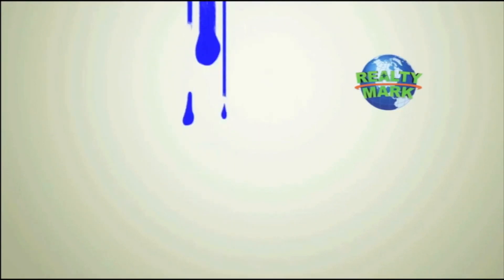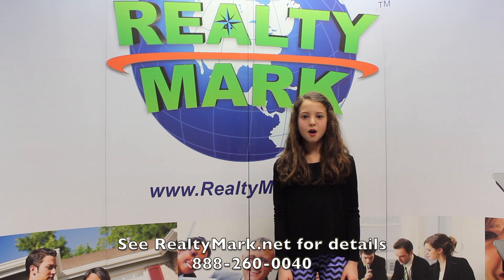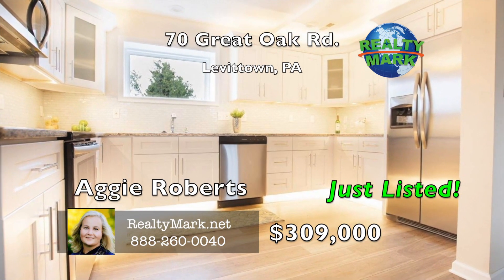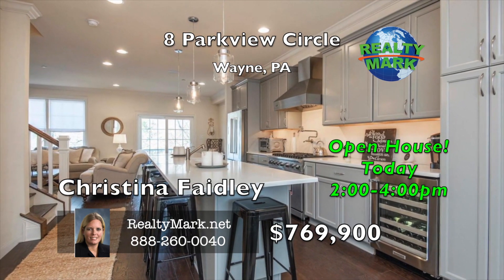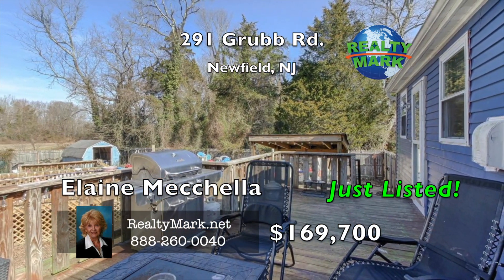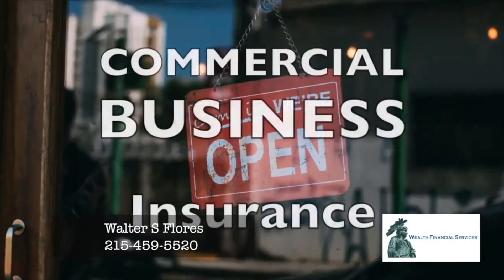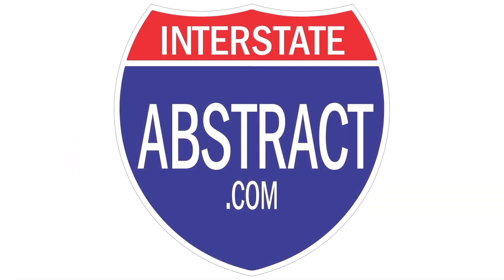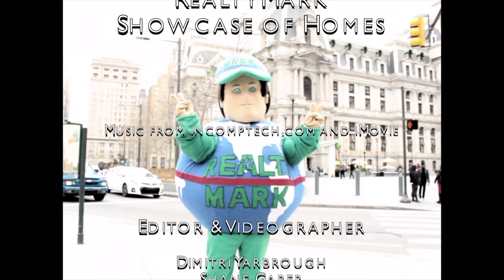RealtyMark Showcase of Homes April 7 2019